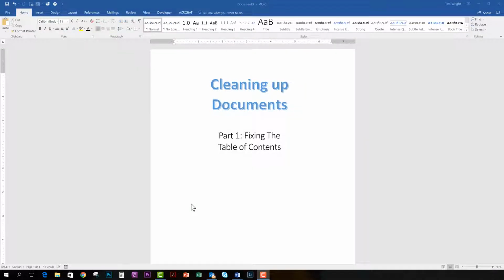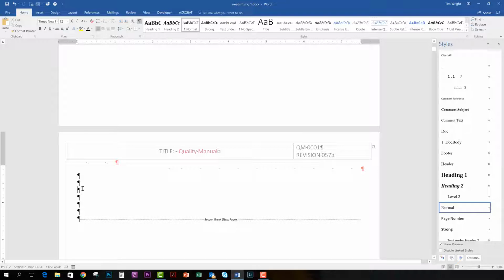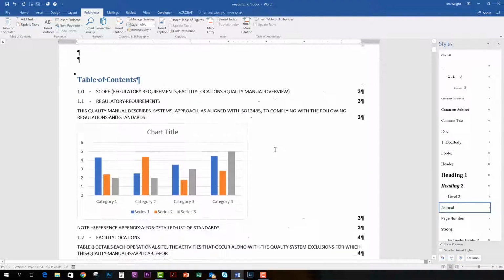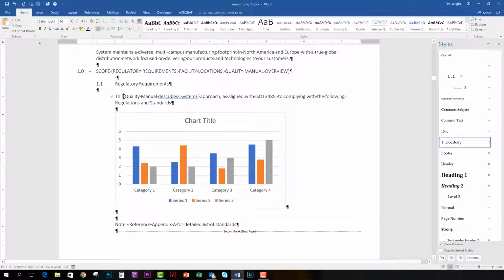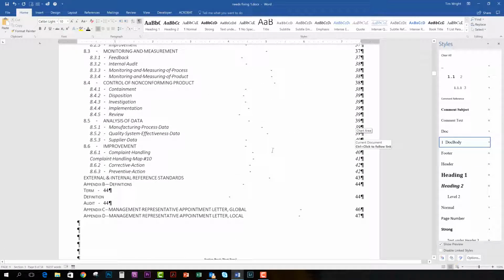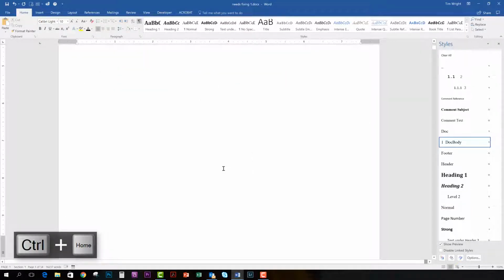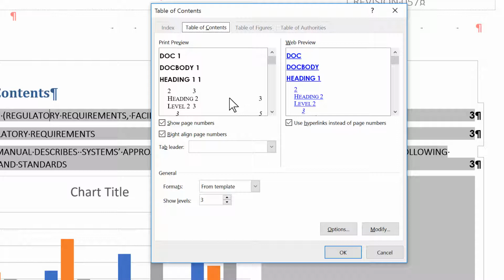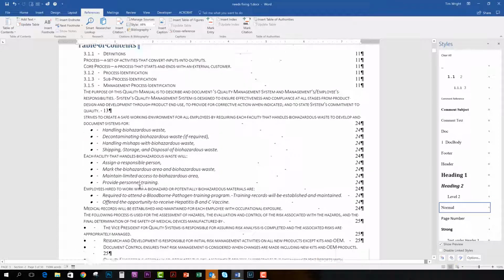Cleaning up Documents TOC